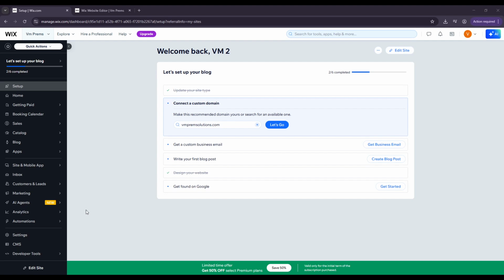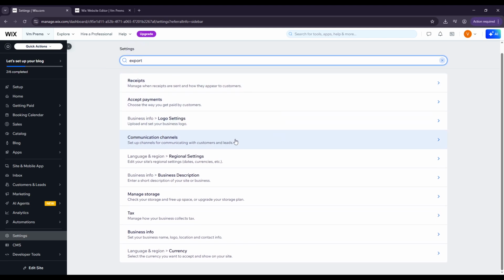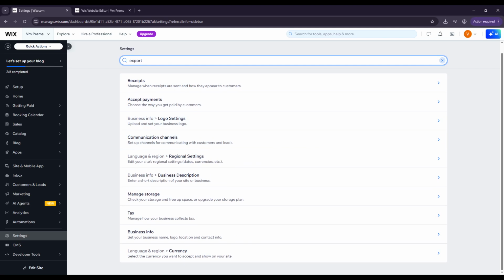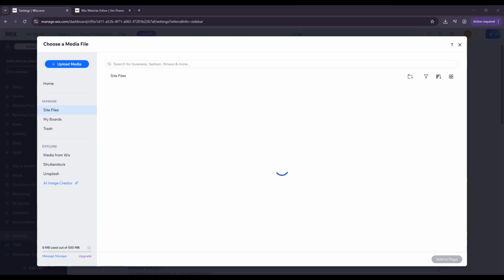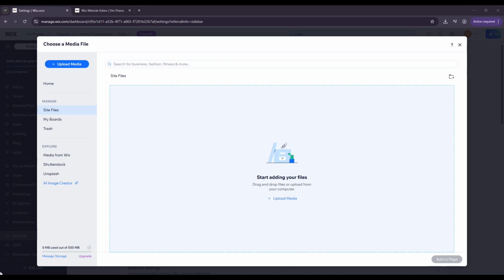How to Download Wix Website Files 2026 (QUICK & EASY)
Many Wix users want to download their website files for backup, migration, or offline use. In this step-by-step tutorial, you’ll learn what Wix allows you to download, what is not supported, and the best alternatives to access or export your website content safely.

This video explains how Wix websites are hosted, why full site file downloads aren’t supported, and how you can still export important data like pages, images, blog posts, and databases using approved methods. You’ll also learn options if you’re planning to move away from Wix.